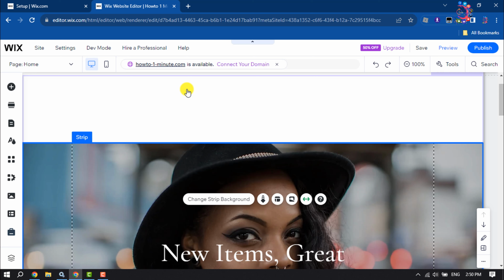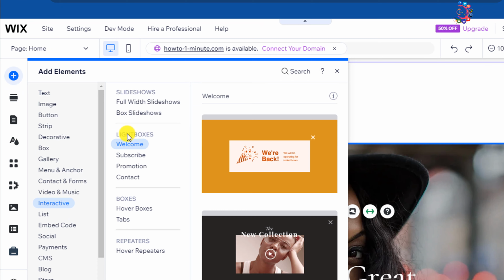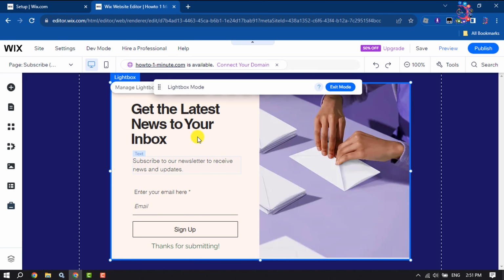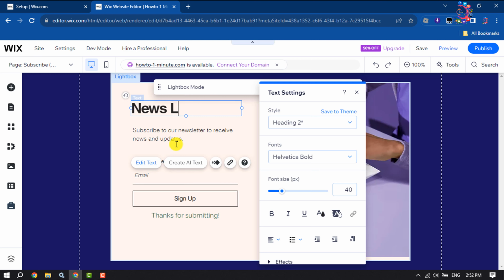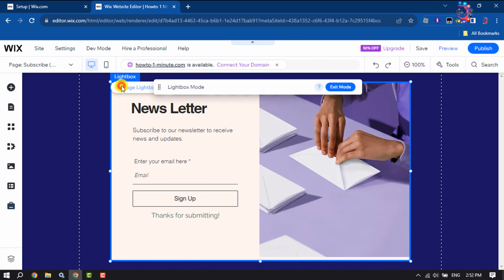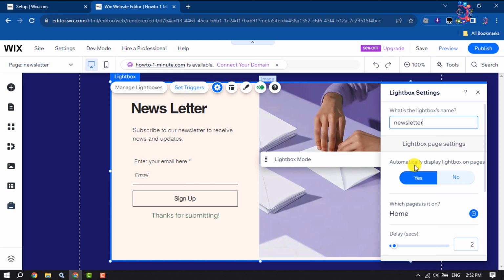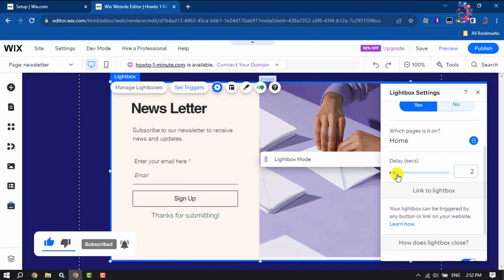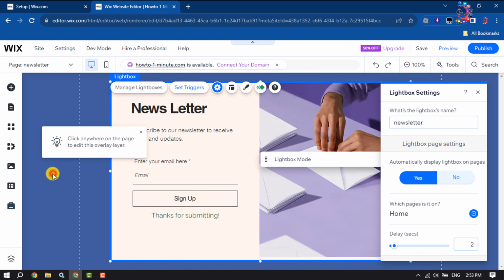How to set up a newsletter on wix 2026 | Full Guide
An email newsletter is an essential tool for getting traffic to your site and generating leads. Here’s how to make a newsletter from start to finish for your wix blog website or e-commerce website.

how to set up a newsletter on wix without
How to set up a newsletter on wix app